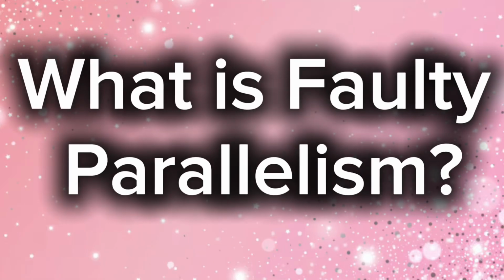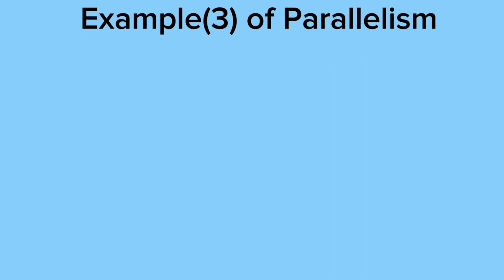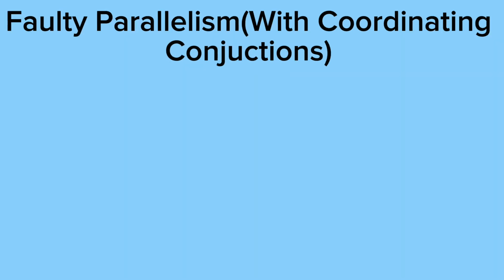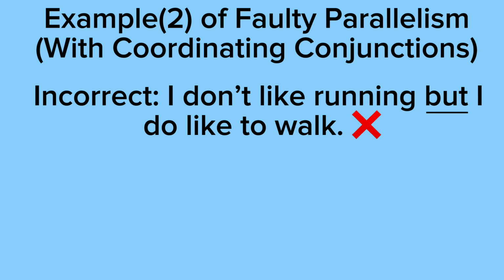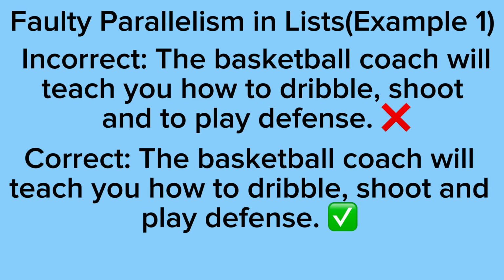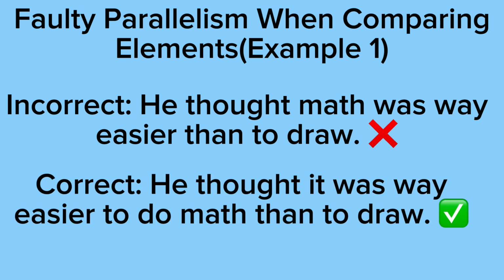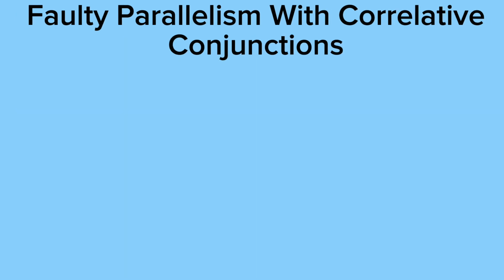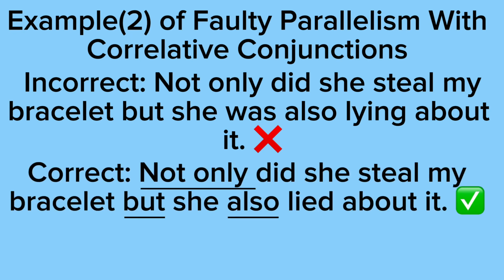What is Faulty Parallelism & How Do we Fix it?